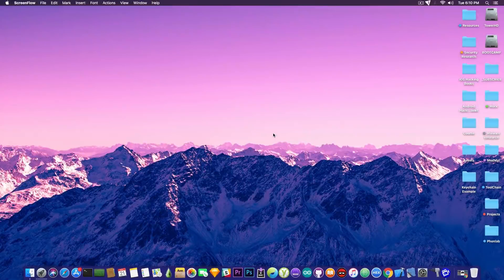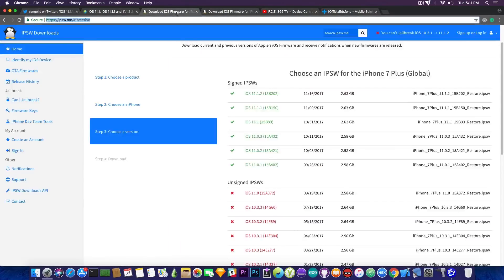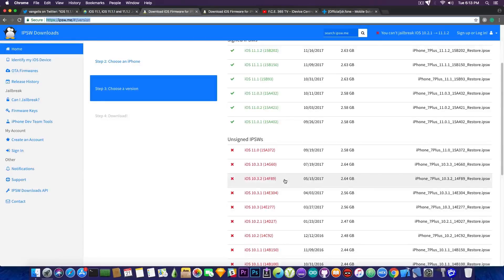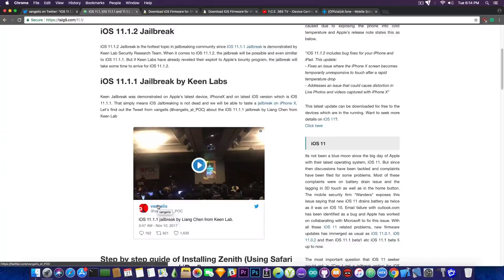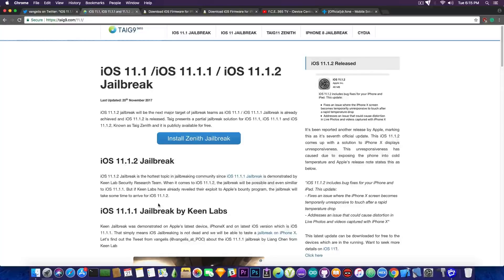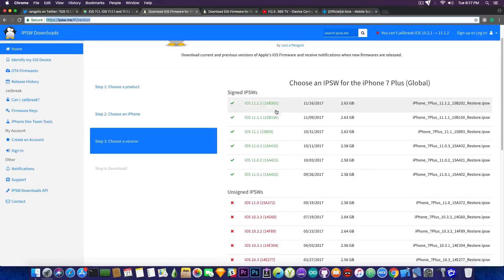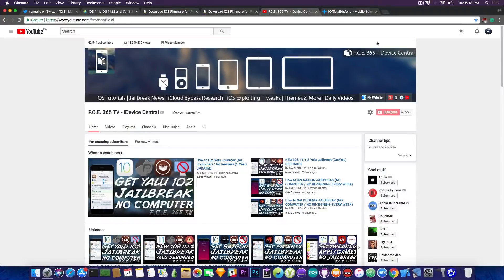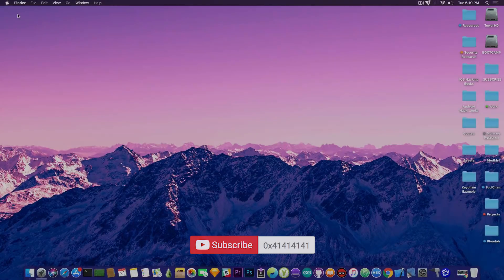iOS 10.3.1/10.3.3/11.x JAILBREAK Week 3 UPDATE | Keenlab, Taig9, iOS 10.3.3 STILL SIGNED!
In today's video, we're discussing the current jailbreak situation as for the third week of November. We're going to discuss the currently signed iOS versions and which version is recommended to stay, as well as some fake jailbreaks including the notorious Taig9 which has nothing to do with the actual Taig Jailbreak.

For some bizarre reason, fake Keenlab and Pangu Jailbreaks seem to be popping out more and more frequently, and the worst part is that they rank in Google Search way better than legit tutorials coming from ModMy, 9to5Mac, and so on. Newcomers in the jailbreak community can easily be fooled by these fake jailbreaks as they tend to make use of legit jailbreak team names.

iOS 10.3 is still signed for some bizarre reason for iPhone 6S. Normally, iPhone 6S remained signed for iPhone 6S only due to the touchscreen problems that appeared on iOS 11 forcing 6S users to downgrade, but the problem has been long gone and Apple still keeps iOS 10.3.3 signed, at least according to iNeal's APIs. If you're waiting for a jailbreak, and you're on iOS 11 (and you have an iPhone 6S), I strongly recommend making a backup of your data and trying to downgrade to iOS 10.3.3 as it is a way safer software version to be on, in terms of jailbreaks, at least in my opinion.

A note about updating. Many of you complain about developers releasing jailbreaks for older iOS versions and not for the latest and greatest, well, the problem is, you should not be updating your phone in the first place if you wanna jailbreak. Nowadays it is very rare that the latest version of iOS has a publicly available jailbreak. The security on iOS is getting tougher and tougher and many developers refrain from public releases due to reasons well known. Many people go as far to harass developers to release jailbreaks which only drives them away, unfortunately.

Staying on the lowest firmware possible is quite probably the best thing you can do, right next to a huge dose of patience.

This video contains product placement from Wondershare. The product placement does not change in any way the rest of the content of this video.